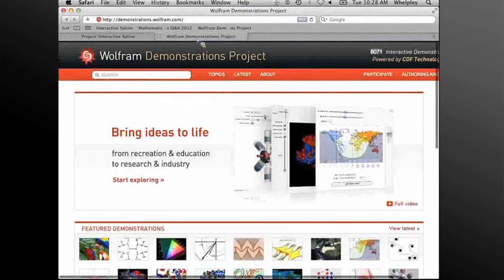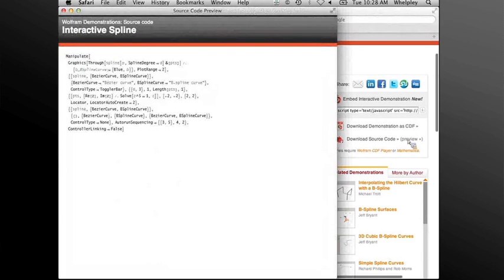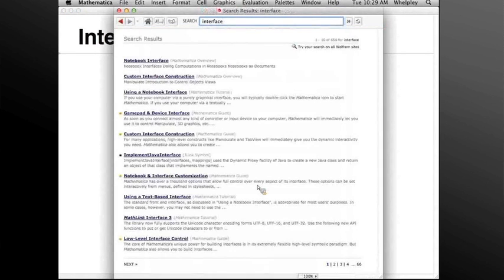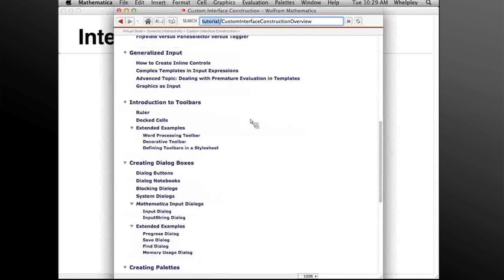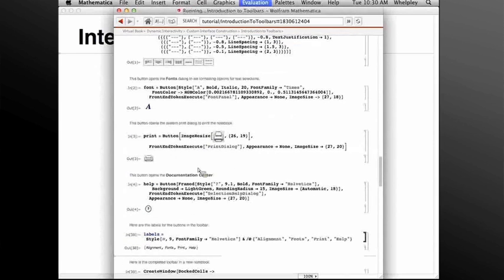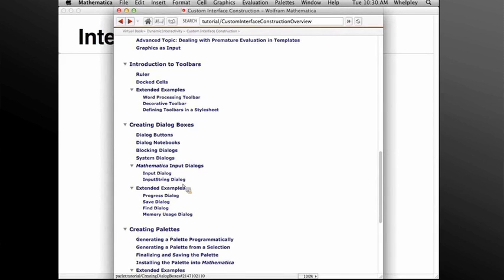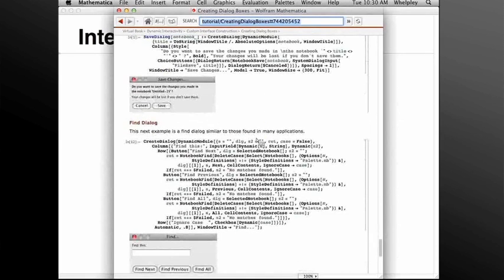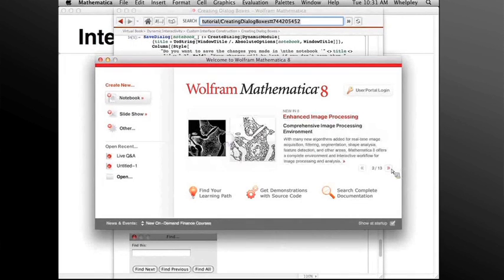Dynamic Interfaces Q&A 2012: Where can we find source code examples for Mathematica interfaces?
Faisal Whelpley shares how to find source code for Mathematica interfaces in the Wolfram Demonstrations Project and the Mathematica Documentation Center as part of Mathematica Experts Live: Dynamic Interfaces Q&A 2012.